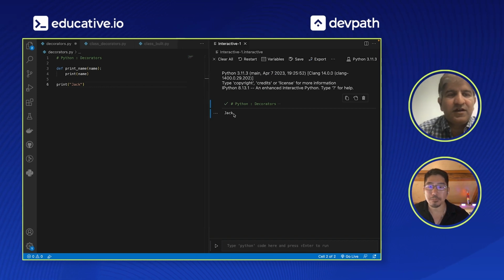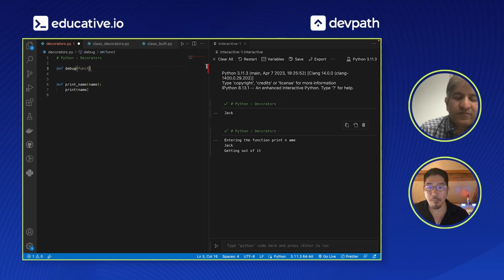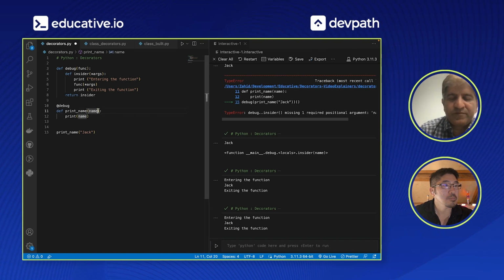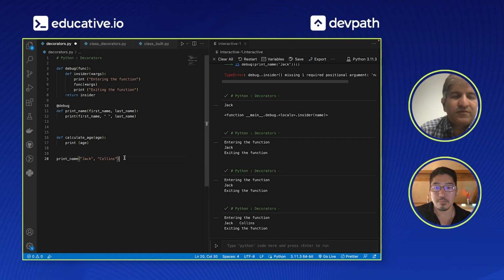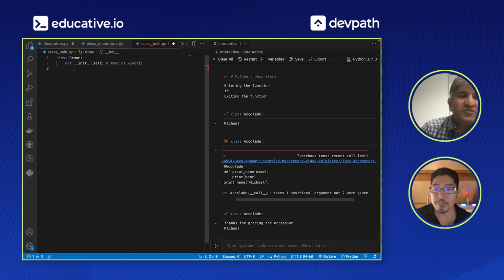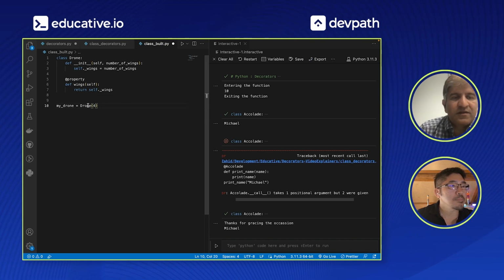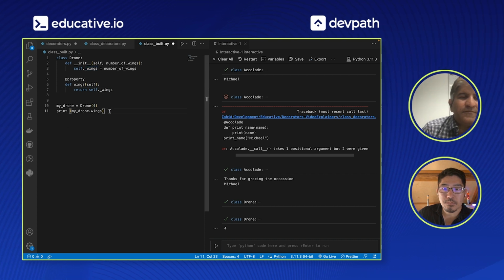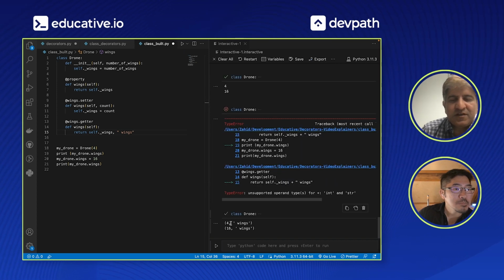Python Tutorials For Beginners: Decorators In Python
00:00 What are decorators?
0:54 Basic decorator examples
5:35 Decorators in OOP
6:52 Property decorator
8:17 Getters and setters
10:06 Real-world use cases
11:47 Outro

Educative is a hands-on developer learning platform that offers text-based courses on a wide array of programming topics. Whether you’re learning how to code from scratch or trying to upskill in specialized disciplines, Educative has courses, paths, and projects to suit your needs.

DevPath is the workspace for product teams to manage and accelerate project reviews, onboarding, and upskilling, so your team can focus on building great products, faster.